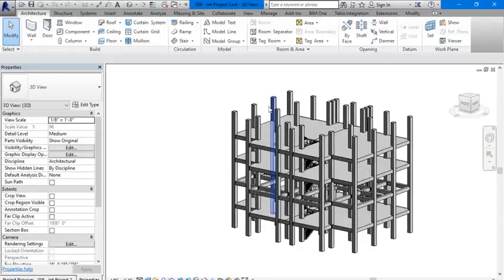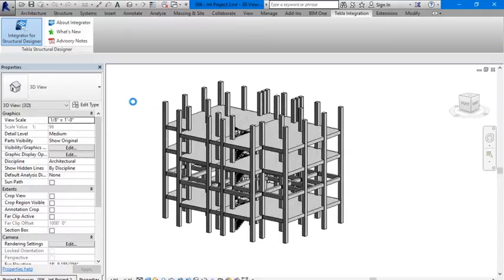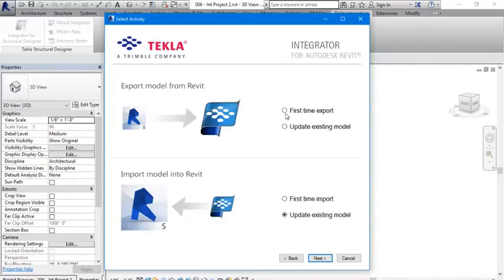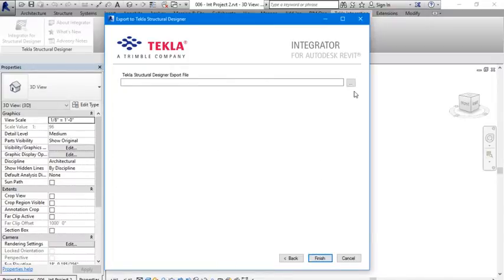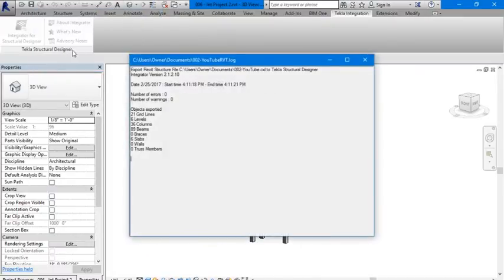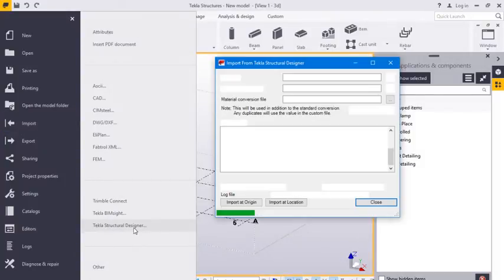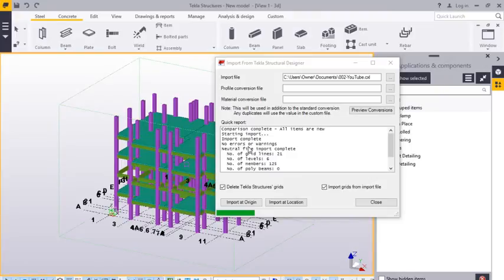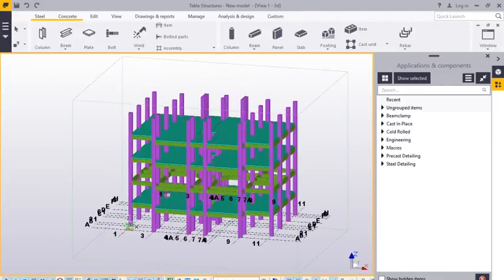How to Export Revit Model and Import into Tekla Structures